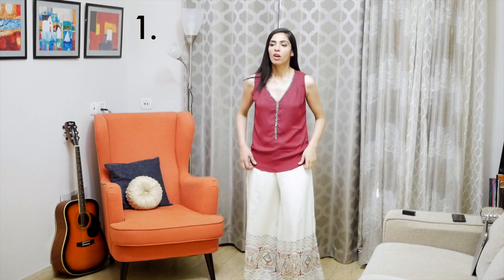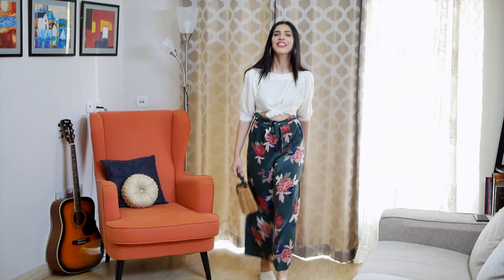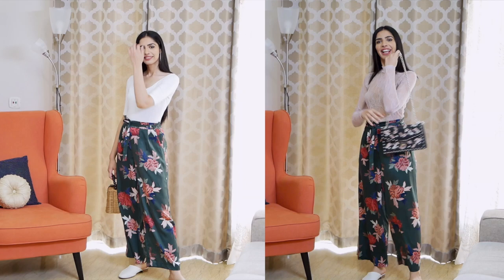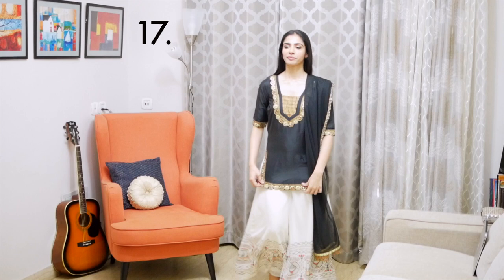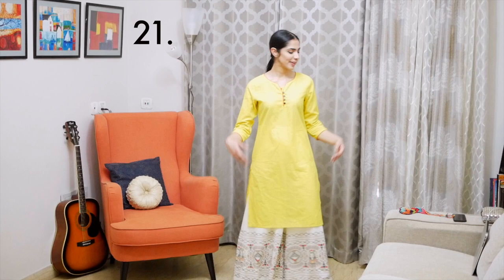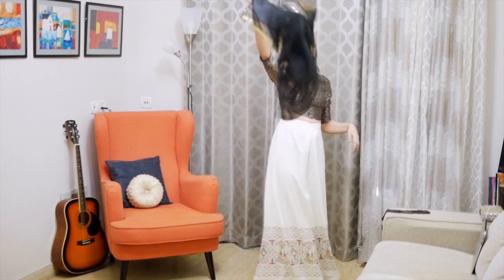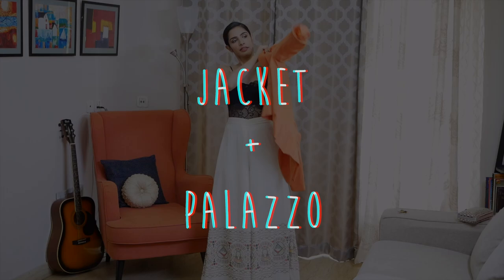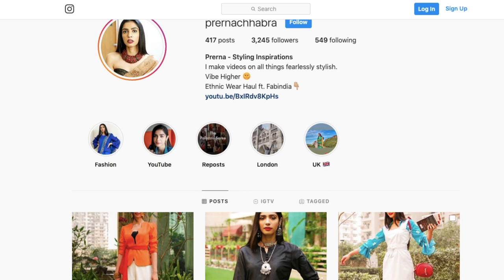50 WAYS to style PALAZZO | Summer Lookbook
Video is in Hindi Language mostly so please TURN ON CC for ENGLISH!
Categories:
Tops +Palazzo: 0:52
Crop Tops + Palazzo: 3:54
Bodysuits + Palazzo: 4:30
Kurti +Palazzo: 5:25
Blouse + Palazzo: 9:45
Dress + Palazzo: 11:27
Shirt + Palazzo: 11:33
Scarf + Palazzo: 11:45
Jacket + Palazzo: 13:00

Palazzo Featured:
Rheson Palazzo:

Floral High Waisted Palazzo: Mango (sold out! bought it on sale for 1800 INR) similar linked

White Palazzo: Fabindia, sold out but a printed palazzo is available for reference..

Love,
Prerna Chhabra